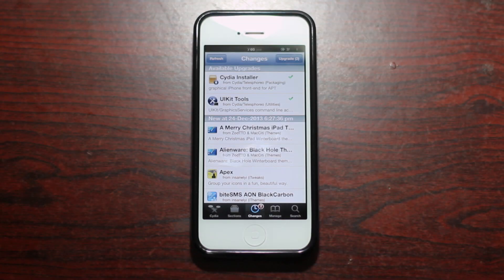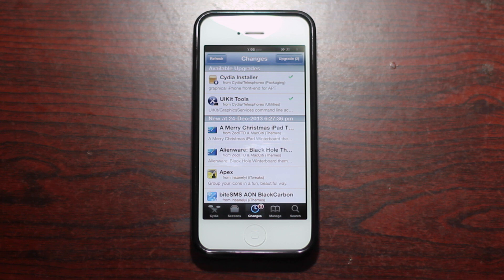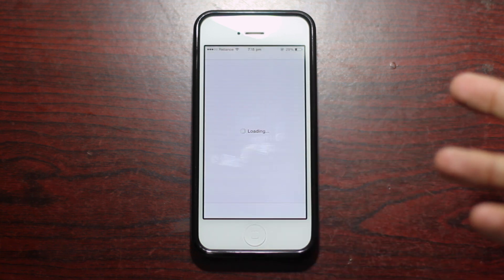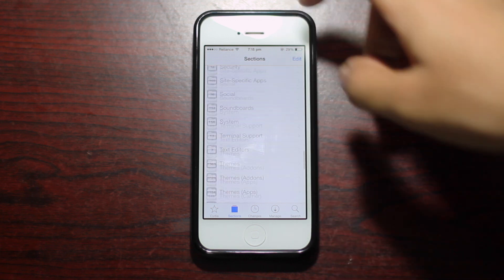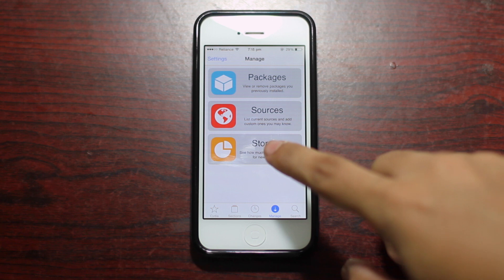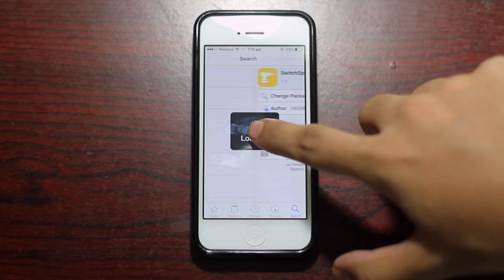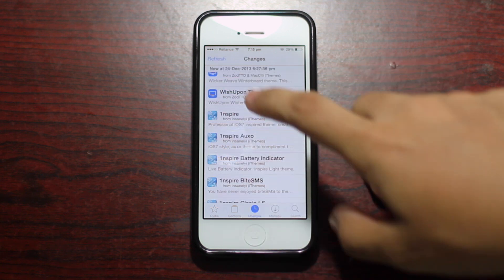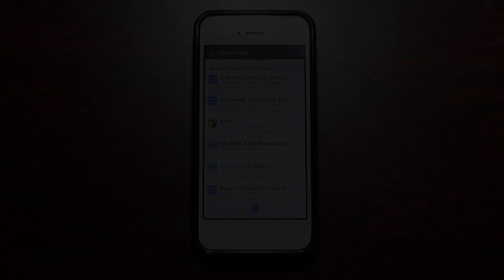iOS 7 Update for Cydia!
Cydia, the jailbreak store was just updated with the look and feel of iOS 7! The only iOS 7 touchup left is the icon.